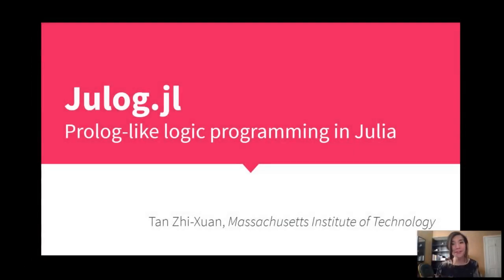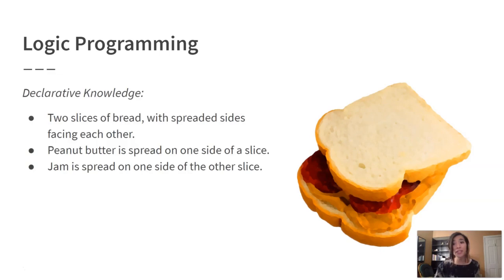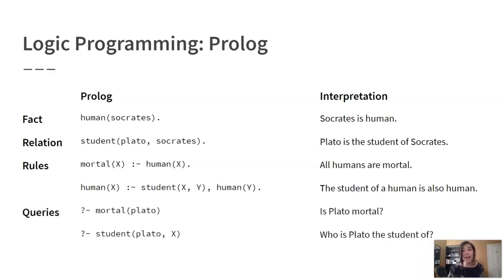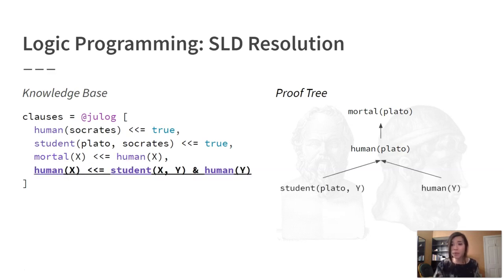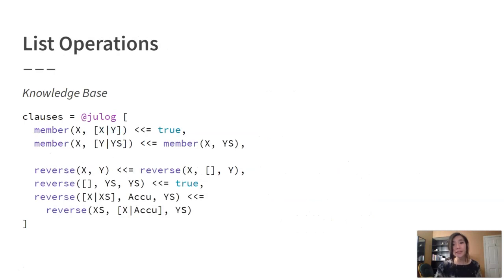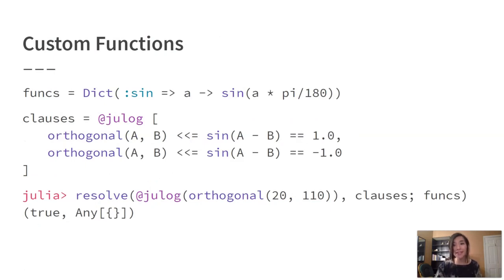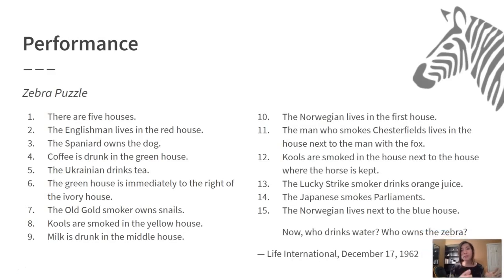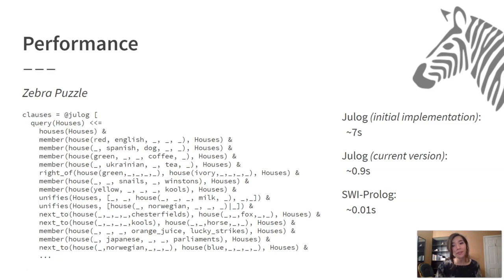Julog.jl: Prolog-like Logic Programming in Julia | Xuan (Tan Zhi Xuan) | JuliaCon 2021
Abstract:
Julog.jl is a library and domain-specific language for Prolog-like logic programming in Julia. This lightning will introduce logic programming at a high level, how Julog can be used to solve first-order logic problems, how its functionality can be integrated with custom Julia functions, downstream use cases, and some next steps for making logic and constraint programming fast and accessible for Julia users.

Contents
0:00 Introduction
0:19 Logic Programming
1:45 Logic Programming: Prolog
2:10 Logic Programming: Julog
2:32 Logic Programming: SLD Resolution
3:27 Natural Numbers
3:59 List Operations
4:21 Interpolation Expressions
5:04 Custom Functions
5:45 Performance

for the video timestamps!